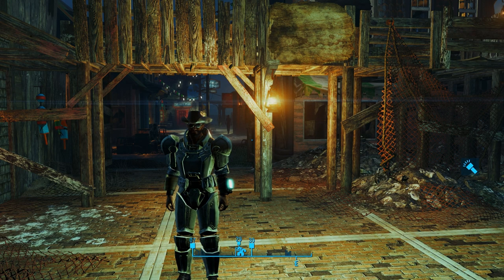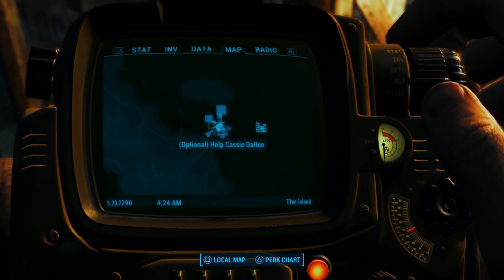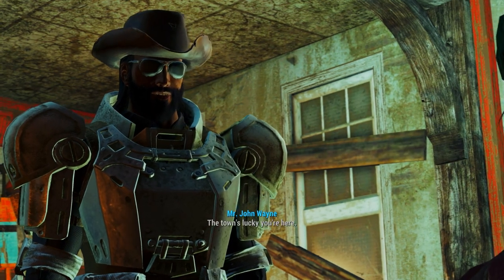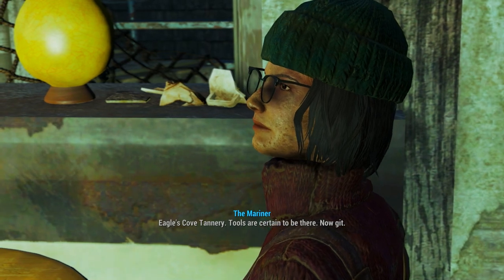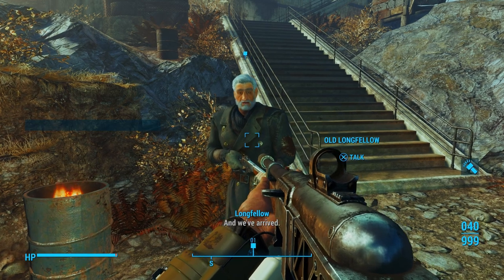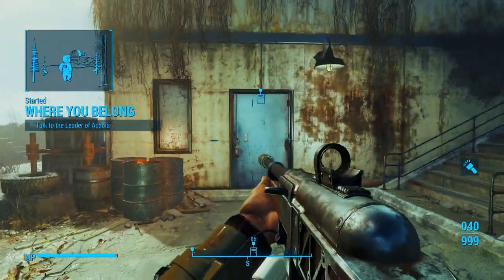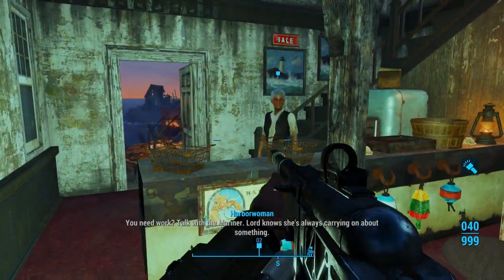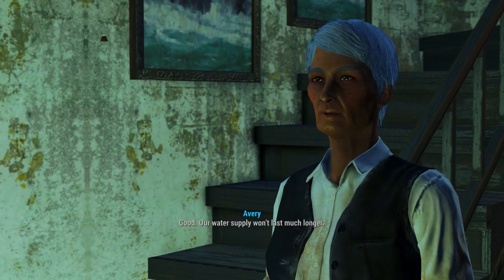Fallout 4 - Part 48 Acadia